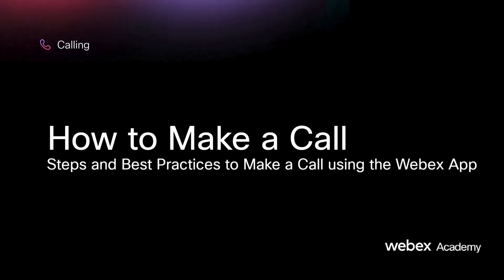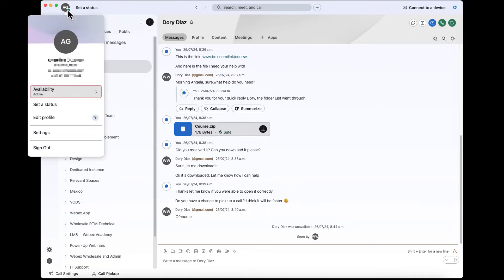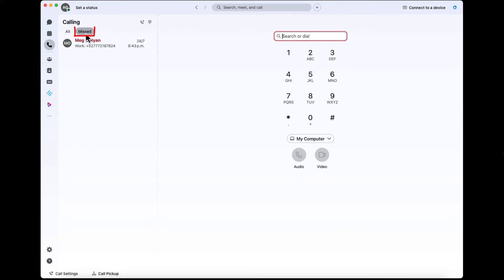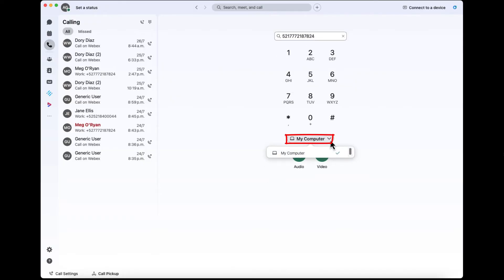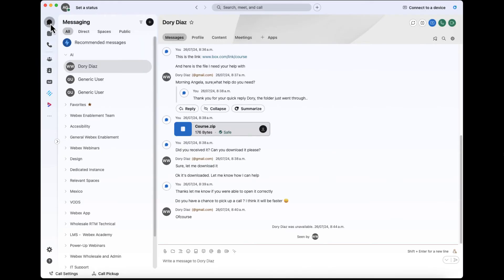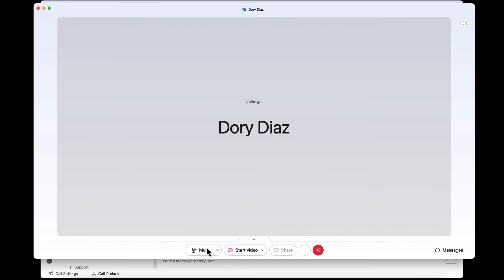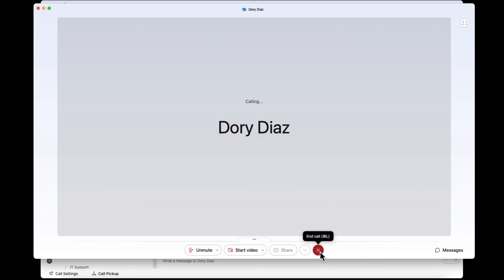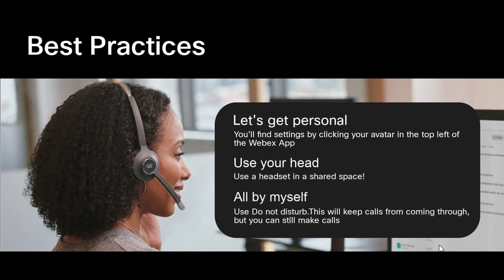How to make a call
Learn about the steps and best practices to make a call using the Webex app.  Closed captions in US English and Spanish